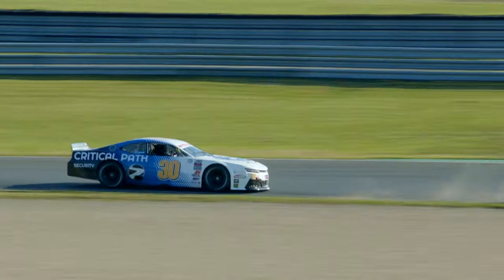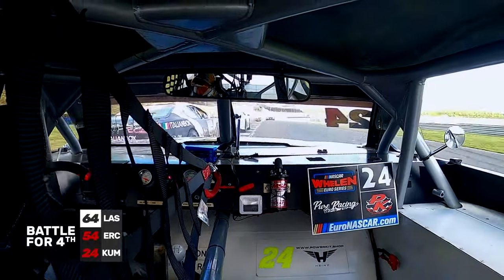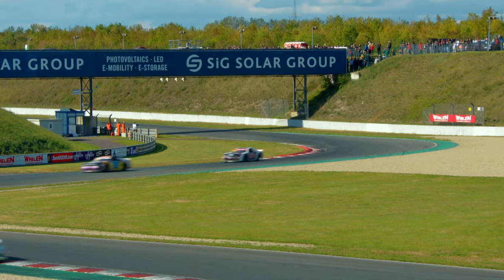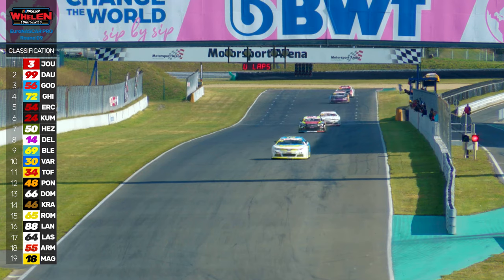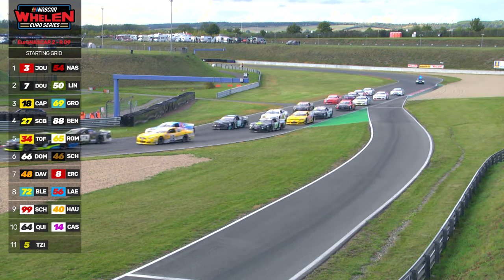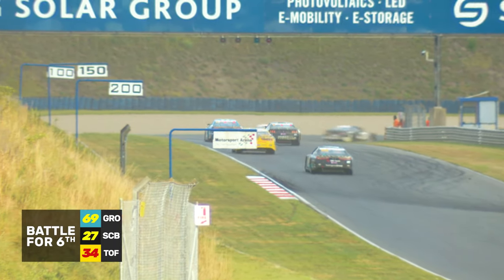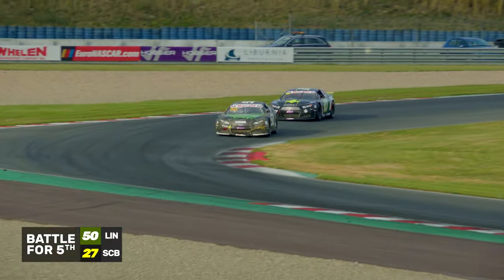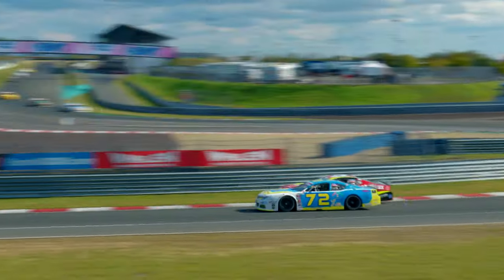Extended Highlights: The Best of the NASCAR GP Germany Round 9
All the best action and behind the scene content from the EuroNASCAR Round 9 at Motorsport Arena Oschersleben condensed in 26 minutes of Pure Racing! Join us with Adam Weller in the commentary booth and André Wiegold from the pit lane for the 2023 NASCAR GP Germany.